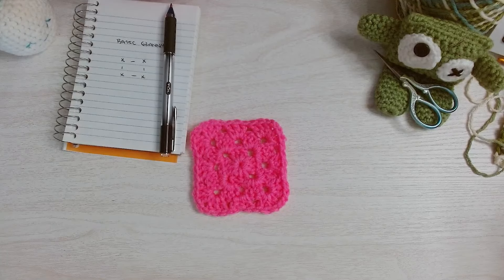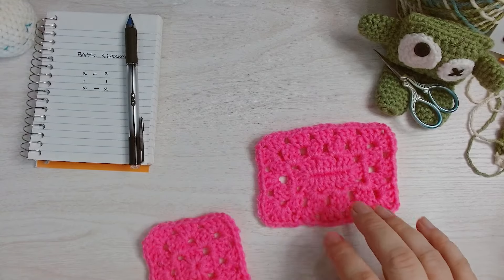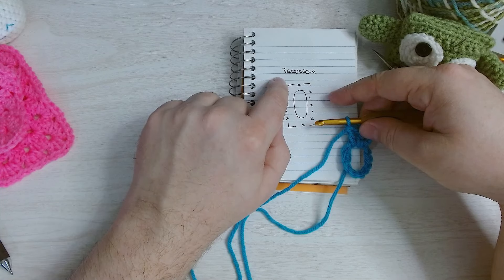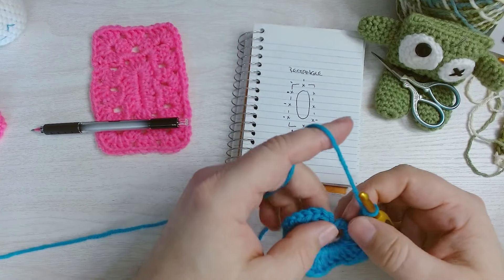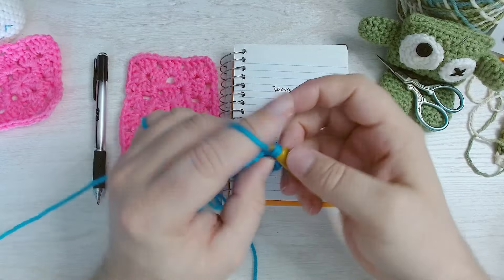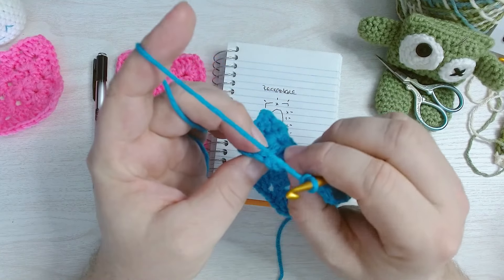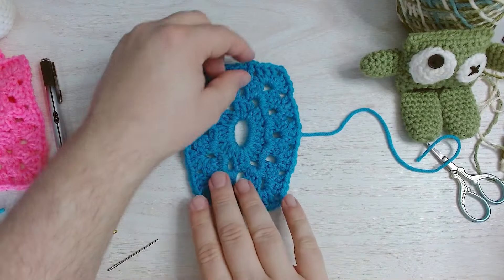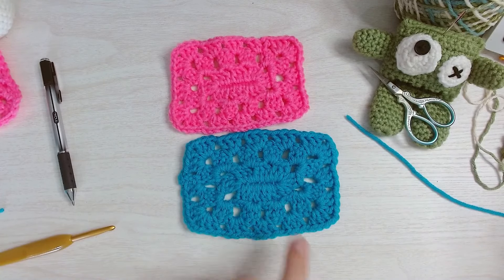Rectangular Granny Square Tutorial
Welcome back, yarn friends!
This is my recipe for a rectangle granny square - without all the fuss!

Amazon Wishlist

► Happy Mail:
Lucas Johnson
Marble Hill, GA 30148